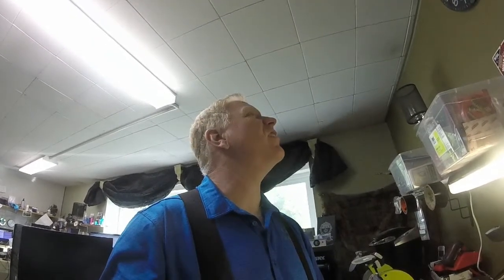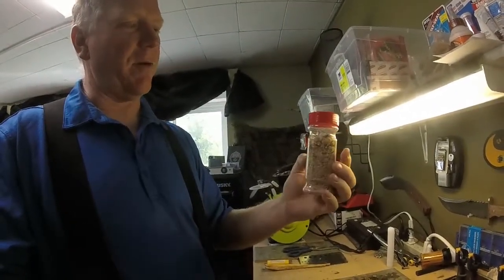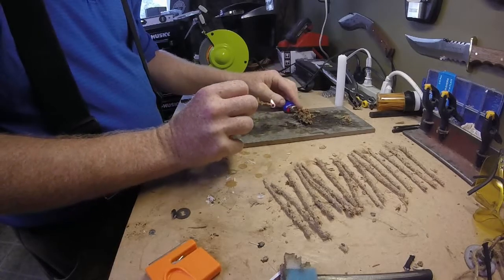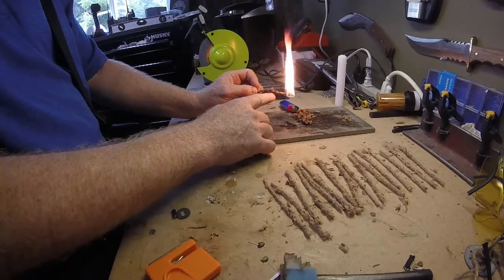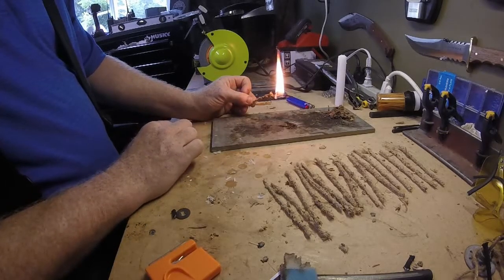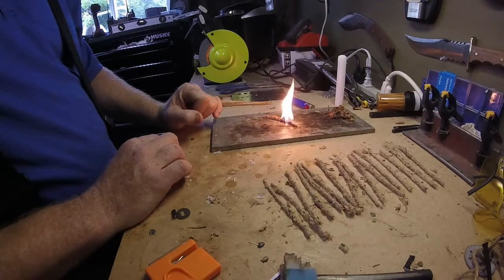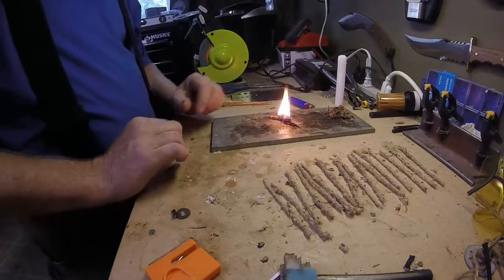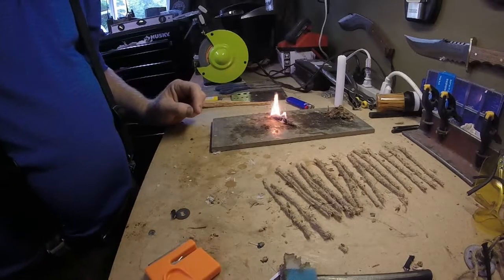Potassium Nitrate and Fatwood fire stick